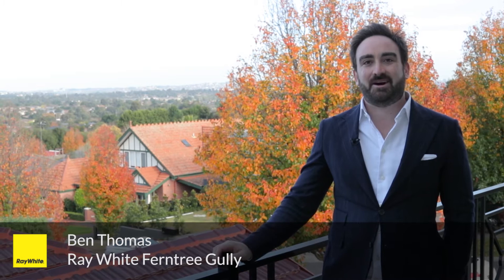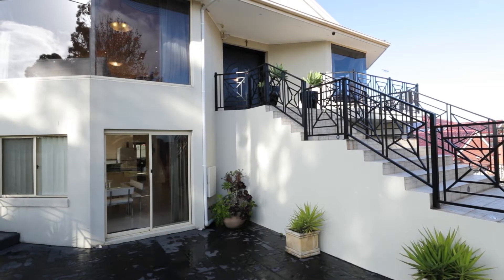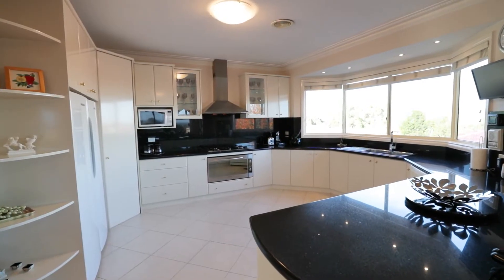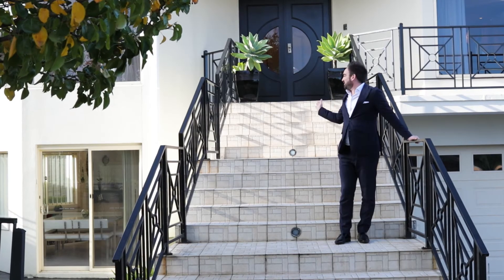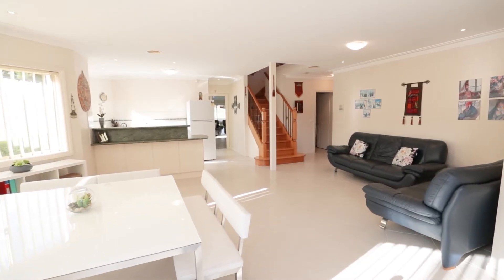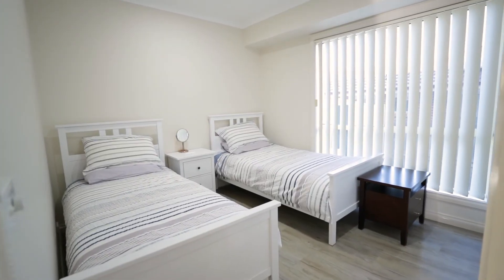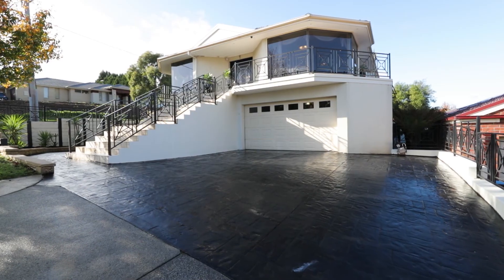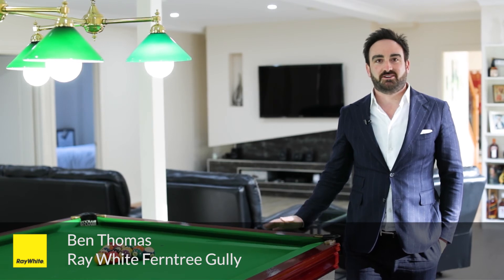1 Glenview Place, Lysterfield - Ray White Ferntree Gully